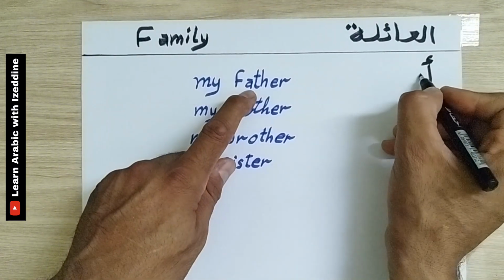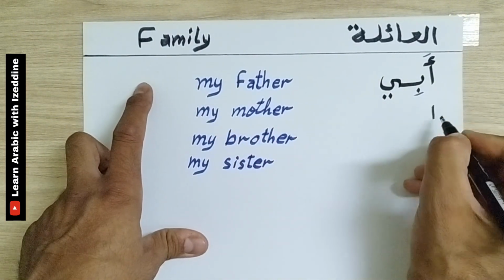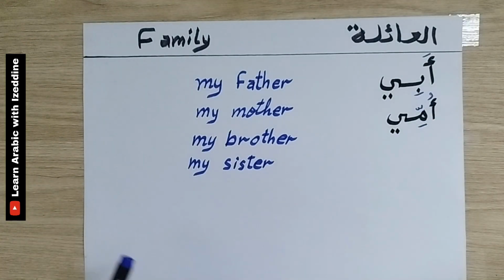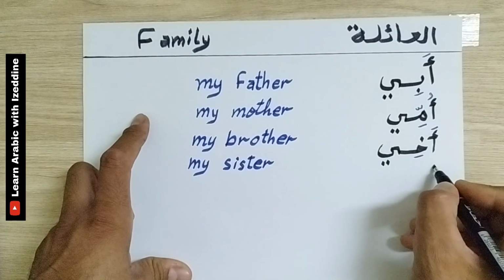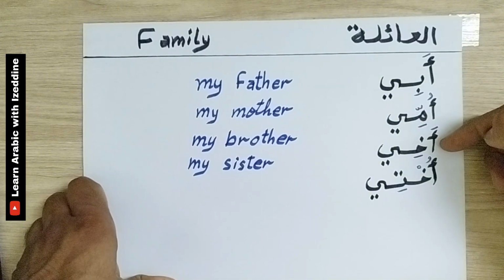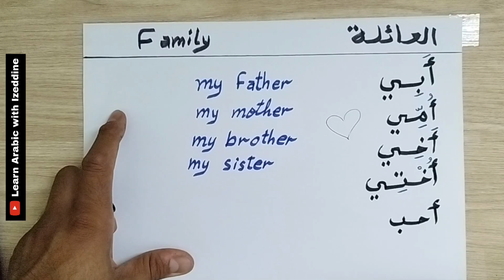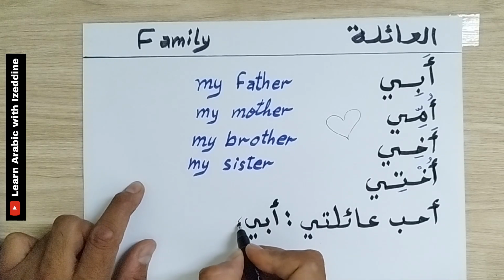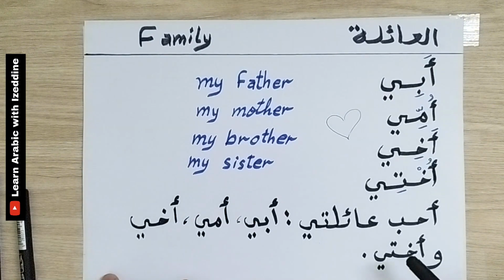Learn Arabic from Scratch #1 | Handwriting, Translation & Context-Based Learning for Beginners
Ready to start learning Arabic from zero? This unique video teaches you Arabic the natural way — by writing words by hand, translating them, and using them in real, simple contexts. Perfect for beginners who want to build vocabulary and understand how Arabic works in everyday sentences.

✅  To download the “Write Arabic With Me” book, choose your level and

🎯 What you'll get in this video:

Clear Arabic handwriting on screen ✍️

English translations word by word

Real-life example sentences using each word

A calm, immersive learning pace you can follow

BONUS: Visual + audio input for better memory retention

🧠 Whether you're a complete beginner or just looking to improve your vocabulary, this method will help you think in Arabic — not just memorize it!